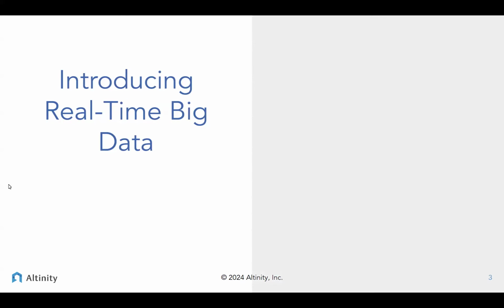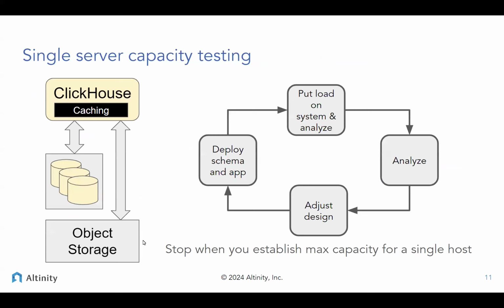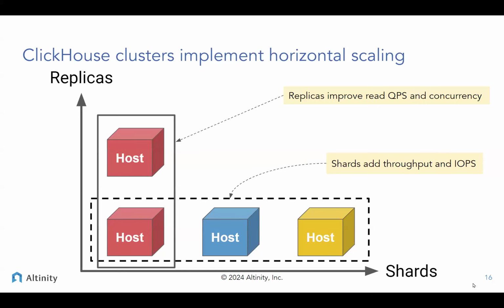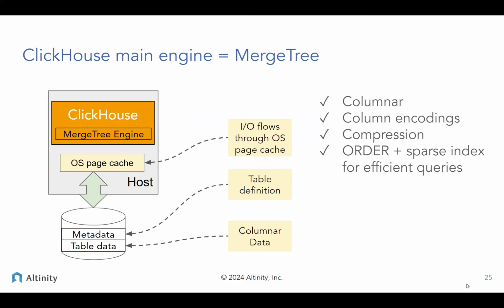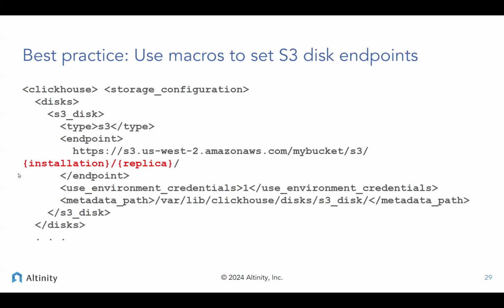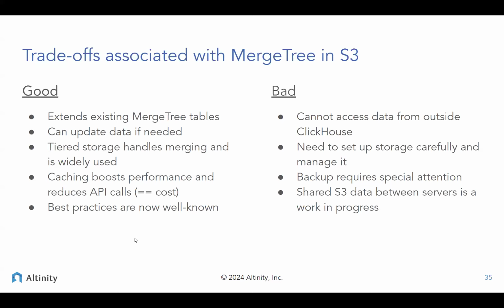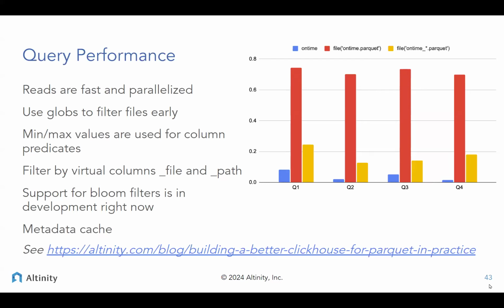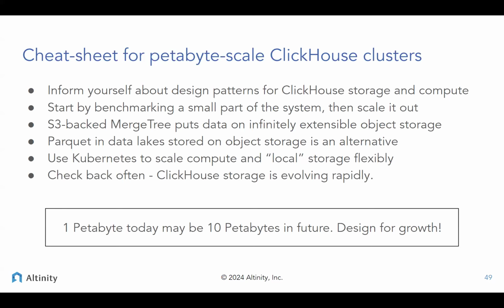Petabyte-Scale Data in Real-Time: ClickHouse®, S3 Object Storage, and Data Lakes | ClickHouse Guide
Have burning ClickHouse® questions? Get a free consultation with Altinity. No pressure, no sales talk. Just answers to your questions.

These days new ClickHouse applications start with petabyte-sized datasets and scale up from there. Fortunately, ClickHouse gives you open-source tools for real-time analytics on big data: MergeTree backed by object storage as well as reading on data lakes. We start by showing you popular design patterns for ingest, aggregation, and queries on source data. We then dig into specific best practices for defining S3 storage policies, reading from Parquet data, backing up, monitoring, and setting up high-performance clusters in the cloud. It’s all open source and works in any cloud. Join us!

CHAPTERS
Introduction - 00:00
Challenges of Real-time Big Data - 03:06
Overview of ClickHouse and Its Features - 05:10
Designing analytics on real-time big data - 08:24
Implementing Flexible Compute - 14:18
Scaling MergeTree Tables with S3 Storage - 25:24
Use Parquet in Read-only Data Lakes - 42:12
Cheatsheet For Petabyte-Scale ClickHouse Clusters - 54:06
Q&A and Closing Remarks - 57:06